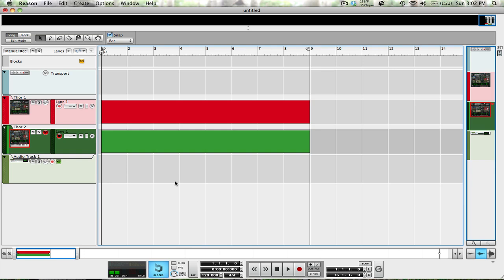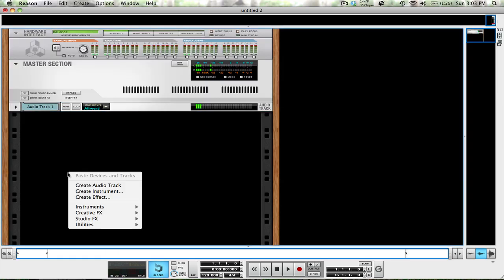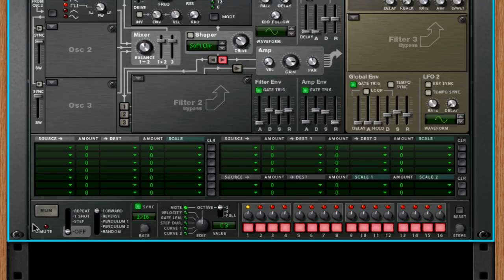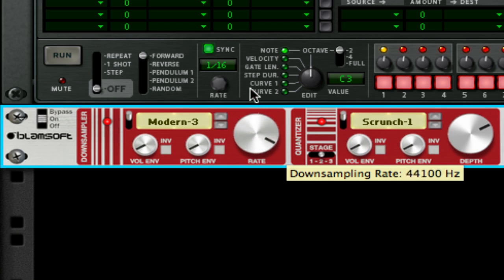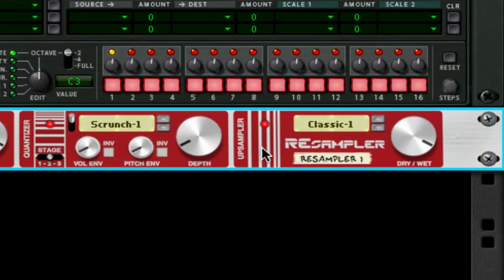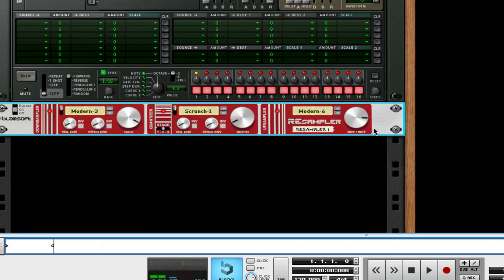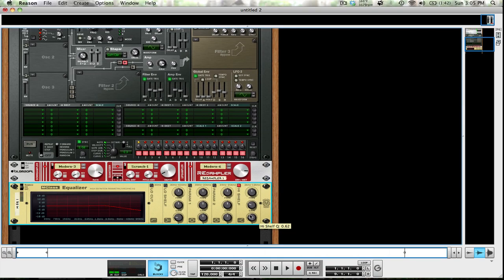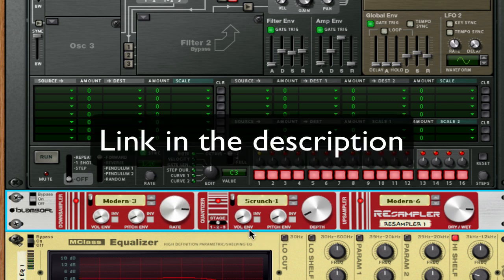Blamsoft Resampler: Deep Fried Bass (Reason 6.5)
Let's make a deep-fried bass using the Blamsoft Resampler. Everything is better when it's deep fried right?